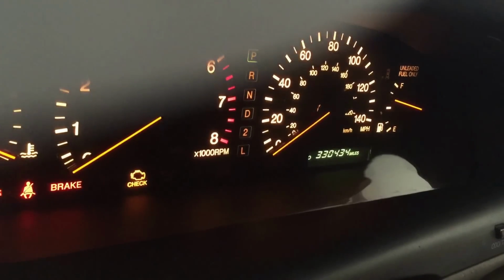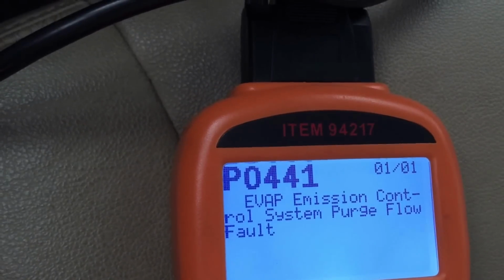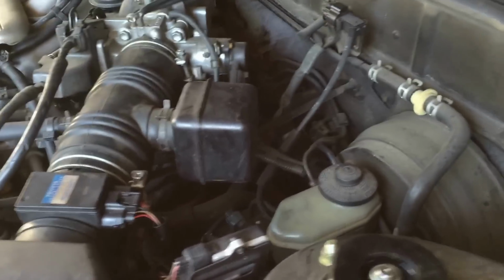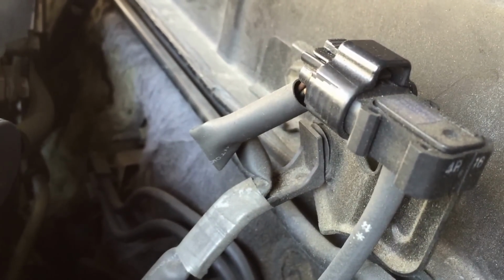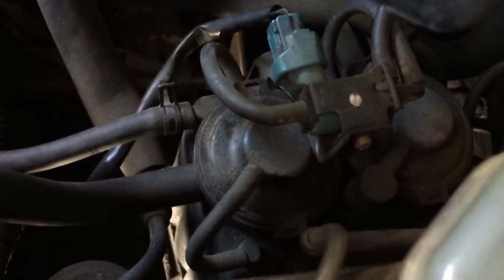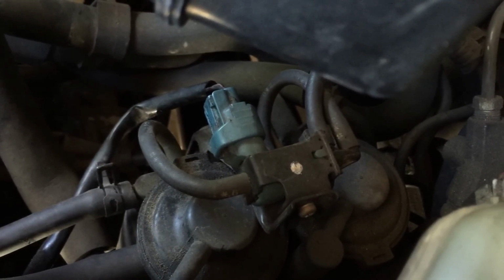P0441 evap PURGE Flow Fault 1996 Lexus ES300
Error Code P0441, stating PURGE flow fault on a 1996 Lexus ES300 with Charcoal Canister in engine bay.